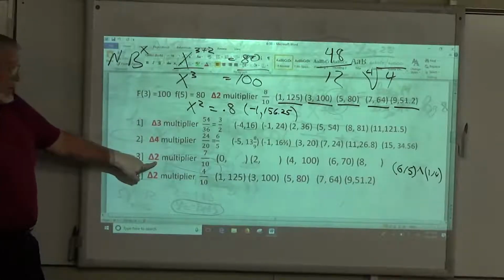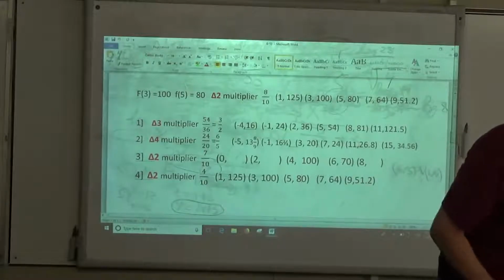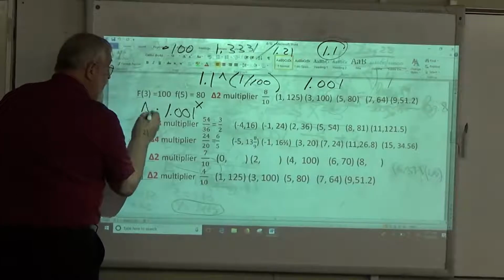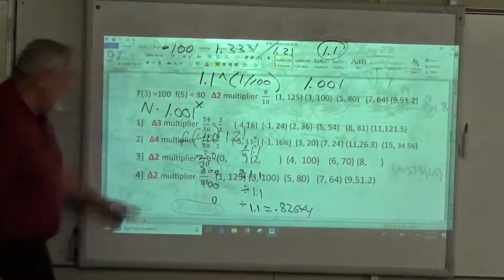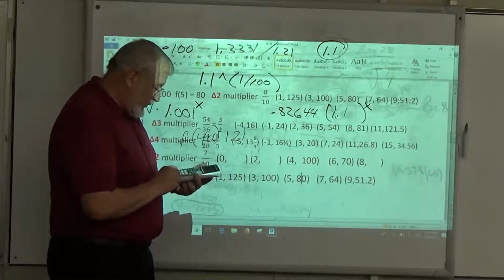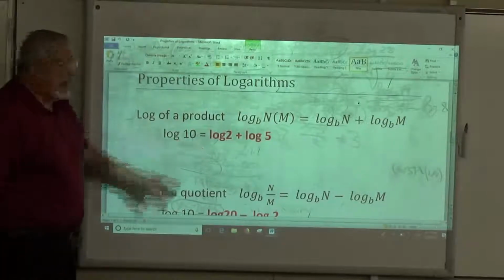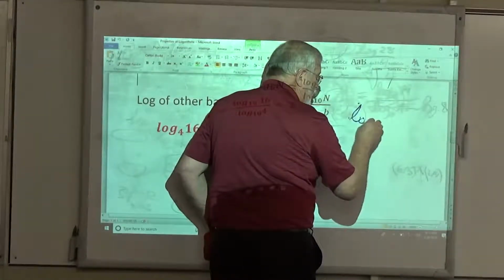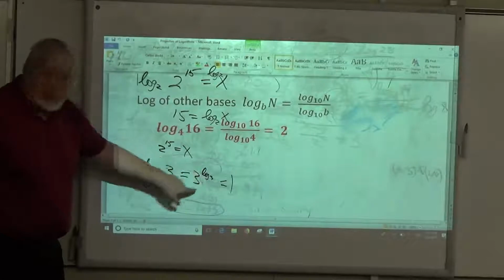Algebra II Week 18 6 10 to 6 13 pt 3